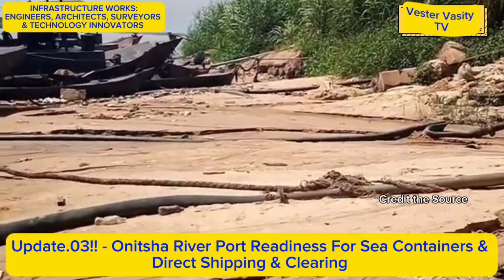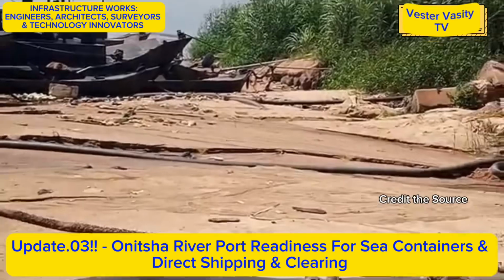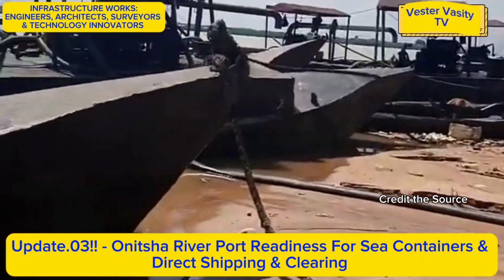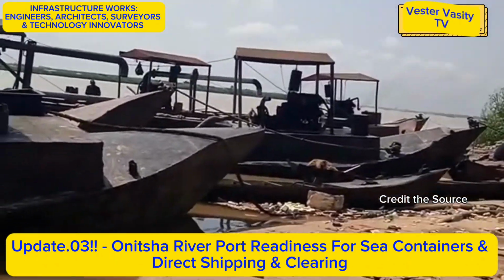Update.03!! - Onitsha Deep River Sea Port Readiness For Containers & Direct Shipping & Clearing